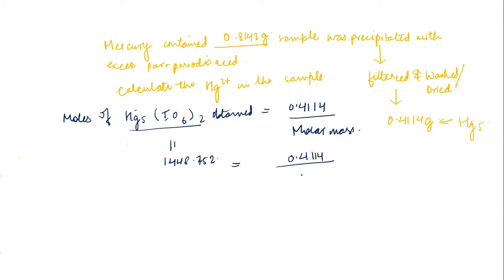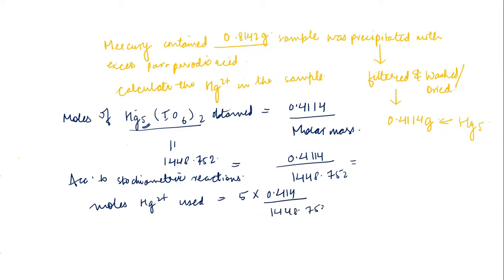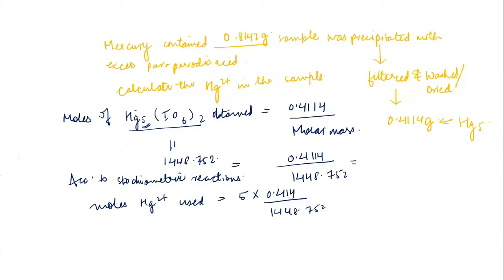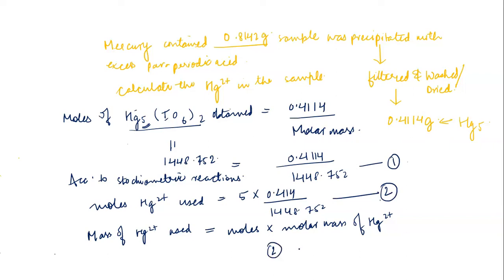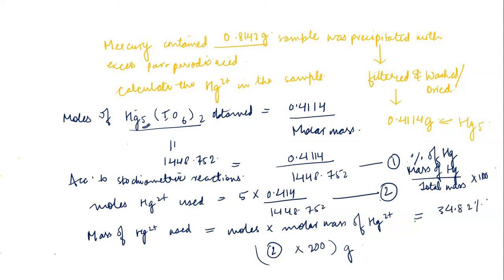The mercury in a 0 8142 g sample was precipitated with an excess of paraperiodic acid, H5IO6 5 Hg 2+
The mercury in a 0.8142-g sample was precipitated with an excess of paraperiodic acid, H5IO6: 5 Hg 2+ + 2 H5IO6 --- Hg5(IO6)2 (s) + 10 H + The precipitate (MW = 1448.8 g/mol) was filtered, washed free of precipitating agent, dried, and weighed, and 0.4114 g was recovered. Calculate the (6 pts) a) % Hg (200.6 g/mol) b) % Hg2Cl2 (472.1 g/mol)